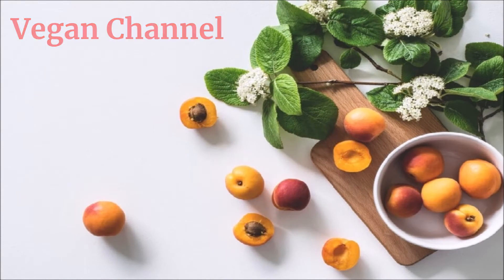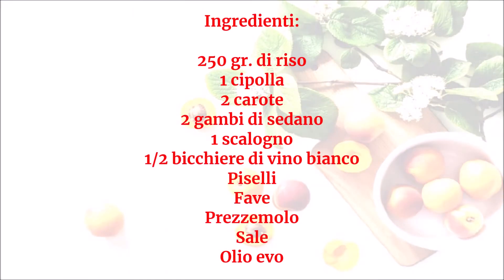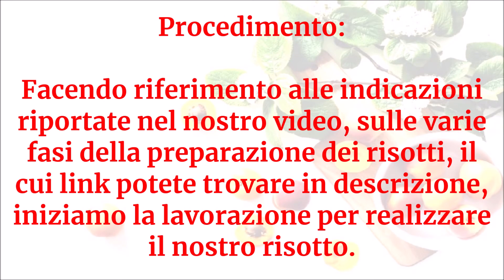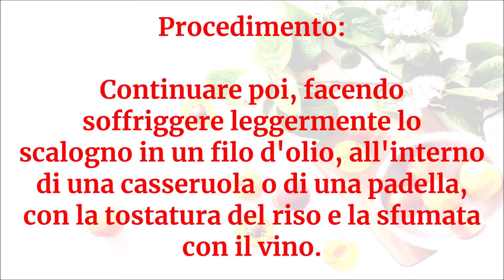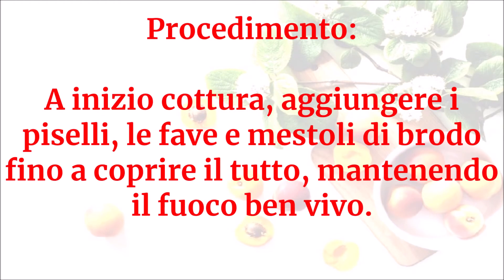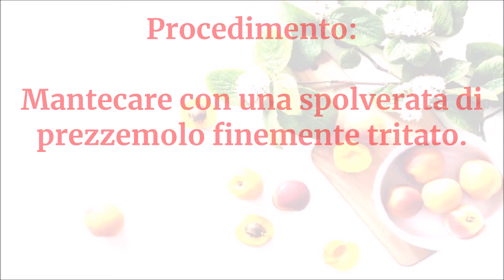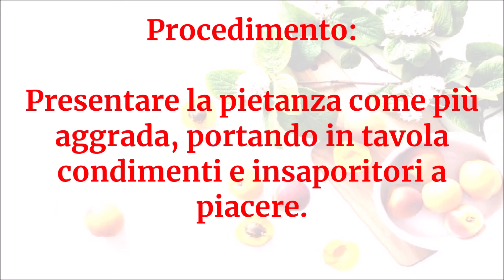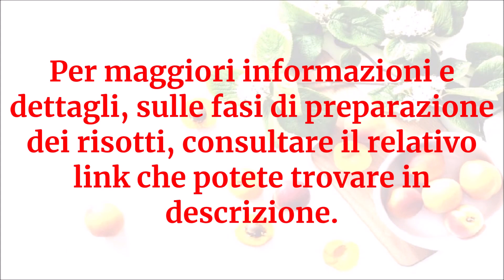Vegan Channel - Risotto con fave e piselli